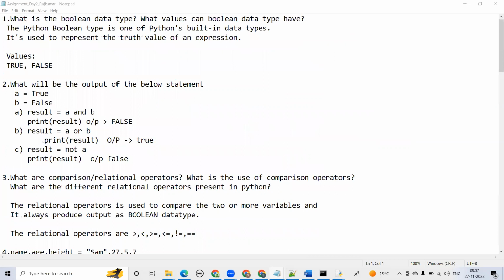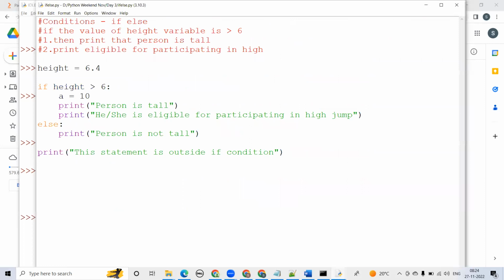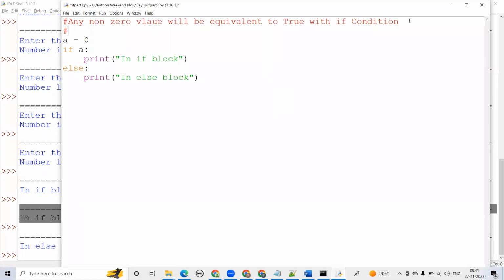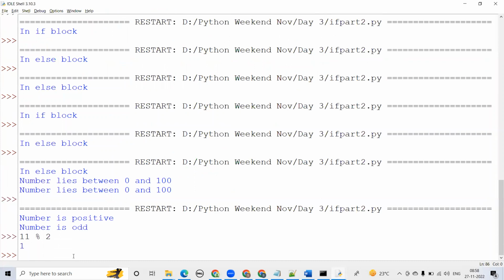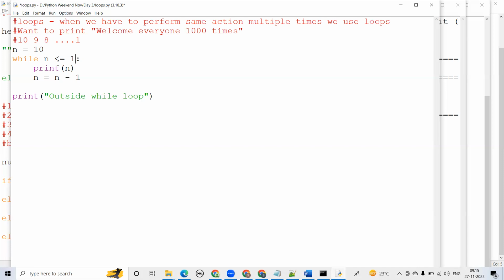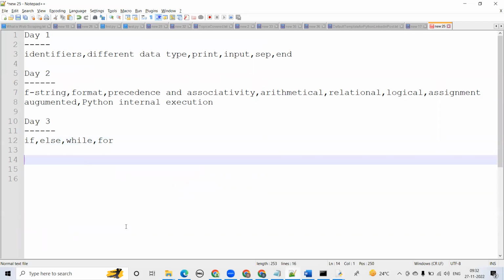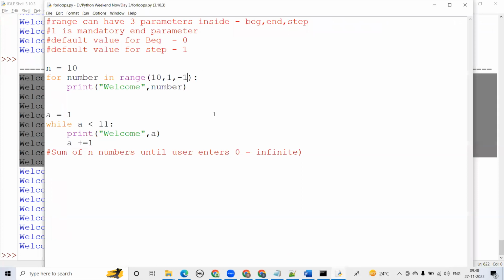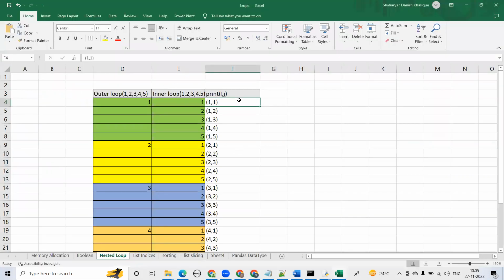Day3 _Condition Loops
Topics Covered Today:
Condition Loops